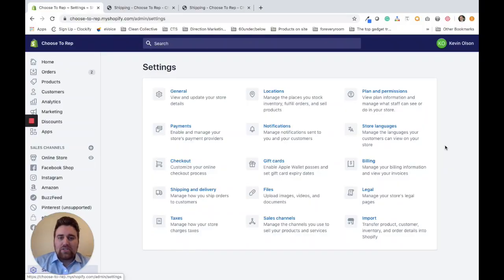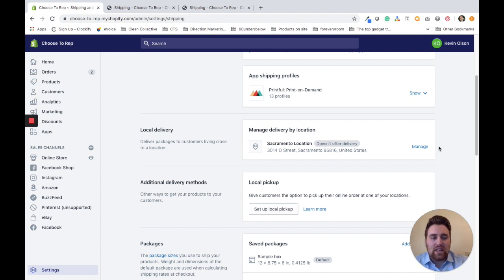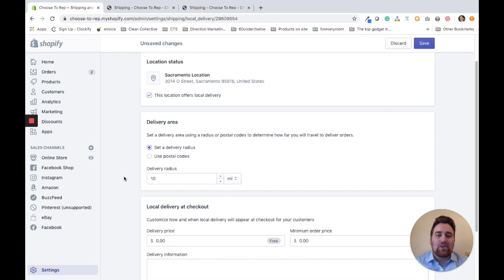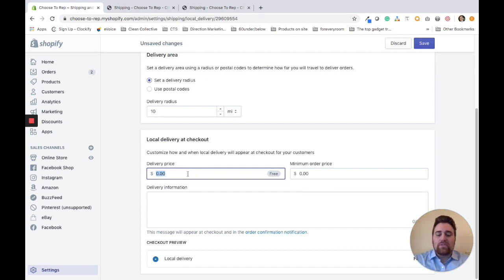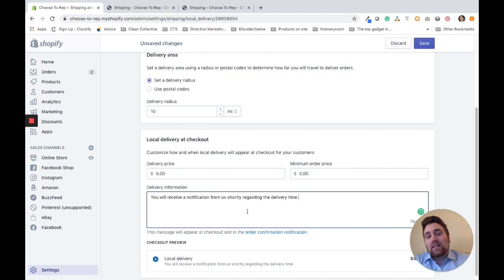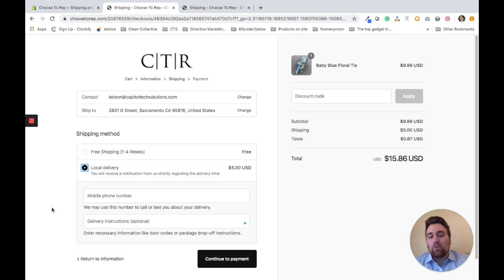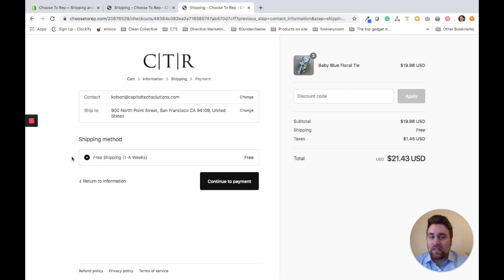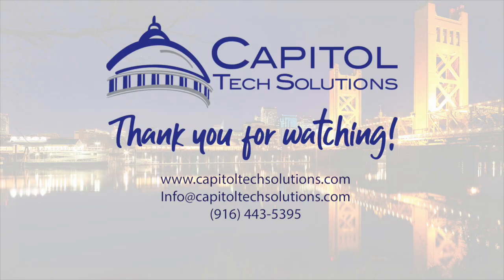Setup Local Delivery Option on Shopify without an app | Capitol Tech Solutions | Sacramento, CA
Shopify eCommerce Platform Tutorial Video:  How to setup the New Local Delivery Option without using an App and how to use it for your customers to select the Local Delivery Option at Checkout instead of options like having the item shipped.

Shopify Local Delivery Option’s Features and Background:

Recently, Shopify released several new features to help local businesses. One of these features includes local delivery. Configuring new local delivery feature for Shopify allows your customers to select local delivery at checkout instead of having to have the product shipped. What's also great about this release is that Shopify has come out with a Shopify app that helps you create the most effective delivery routes for your drivers Shopify local delivery feature for small businesses will allow you to start delivering your products in your local area. This will be especially beneficial for businesses that have been affected by the COVID-19 pandemic. At Capitol Tech Solutions, we have worked with a local bakery here in Sacramento to help them with local delivery. As a result, they saw a massive increase in online sales, which has helped them stay afloat during the pandemic. These new Shopify features for small businesses are going to help your business through these tough times.

Add a tipping feature:

One of the other new Shopify features for small businesses includes tipping. This tipping feature goes great with the Shopify local delivery feature as customers are now able to tip your drivers. How to set up a tipping feature Tipping is a fantastic new Shopify small business feature that again will help businesses get through COVID 19. Before this feature came out, we built a custom tipping feature for the small bakery we mentioned above. Every single one of their local delivery customers left a tip. We recommend that all small businesses implement this new feature.

Looking for a Shopify Expert to help you?

Here at Capitol Tech Solutions we have years of experience with eCommerce platforms like Shopify. We have worked with dozens of stores from a wide variety of niches. We have experience working with hundreds of plugins, so we can help you find the right ones for your business. We also have a software development team that is there to help you if you need a fully custom Shopify application. Our entire team works in-house and is ready to help you succeed online. Feel free to check out some of our more recent projects

If you're looking for a Shopify expert, then you have come to the right place.

Shopify Small Business:

Capitol Tech Solutions has worked with several local businesses to help grow their presence online. We work with you to make sure that your website matches your businesses brand. We also can implement apps that are tailored towards small/local businesses. If you're looking for a custom Shopify app, then you can work with our software development team to create and implement it.